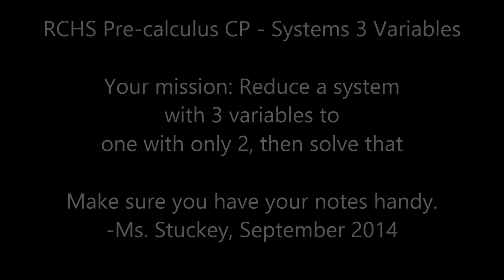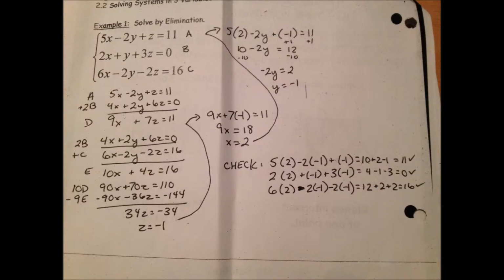Systems3Eqs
Solving Systems of Equations in 3 Variables - Rockbridge Pre-Calculus